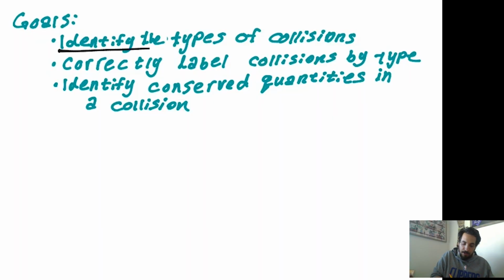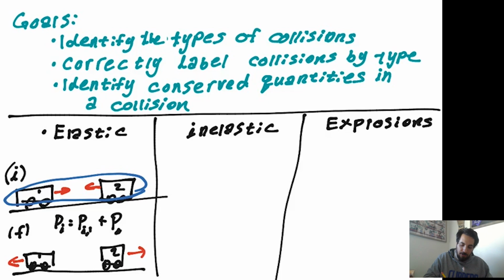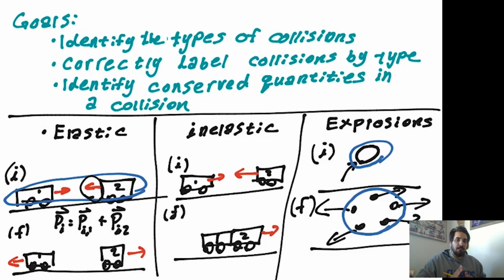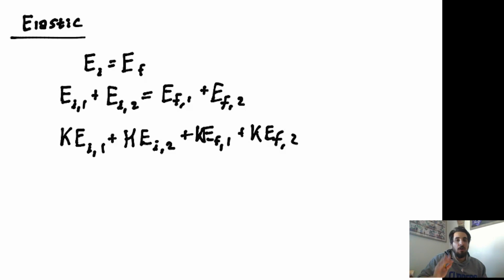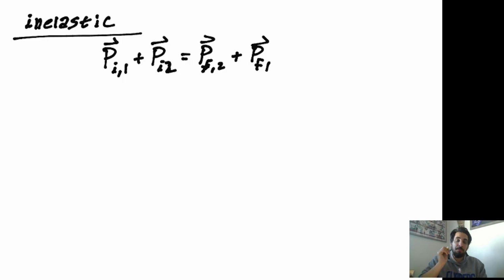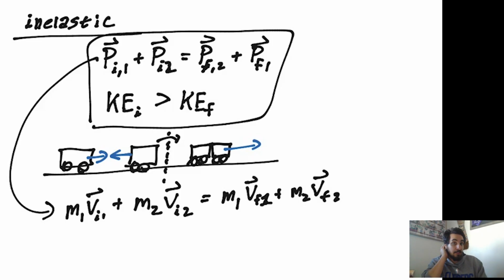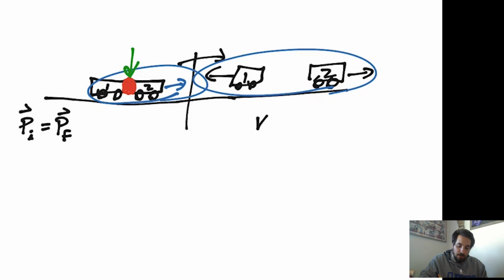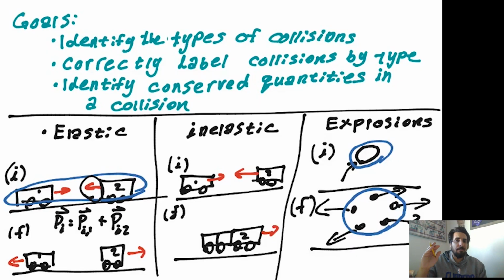Momentum 5: Collisions